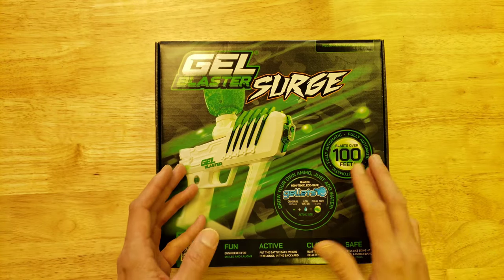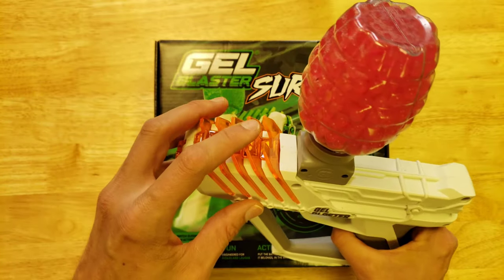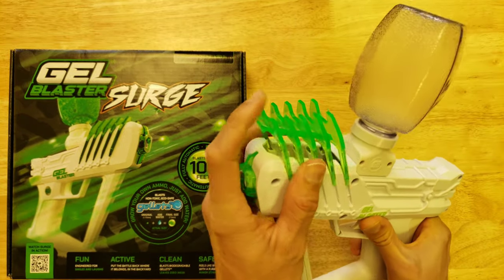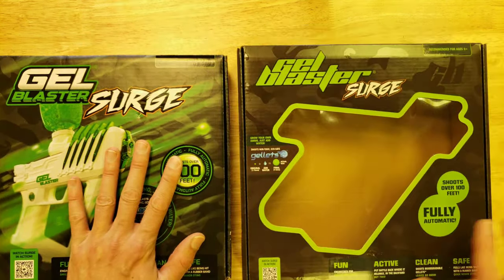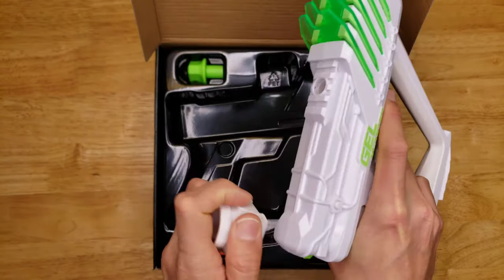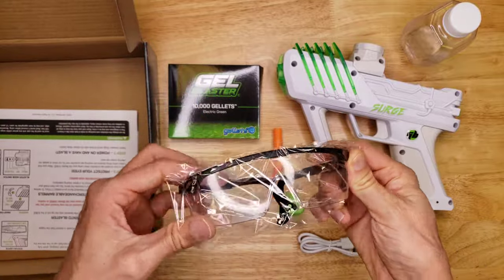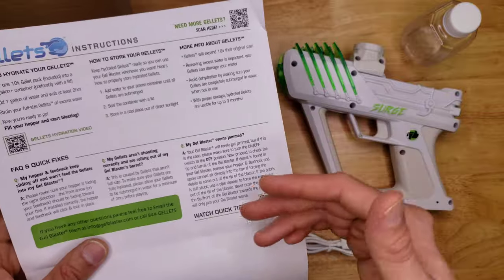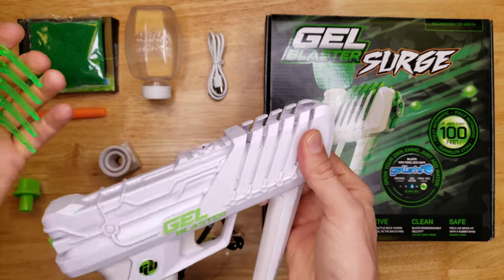What's In The Box?! GEL BLASTER SURGE 2.0 Unboxing and Initial Review | GB Splatrball Hydro Strike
▼Gel Blaster SURGE has been upgraded from version 1.0 to 1.5 to 2.0. This review is of the newest 2.0 version. They have made some improvements to it and bumped the max FPS up to 175 fps. It is still one of the few available gel blasters in the United States.

Gel Blasters have exploded in popularity in 2022.They are fast becoming the backyard game of choice. It took a while for them to gain traction primarily because they are looked down upon by the airsoft community. However, I don't see these as a replacement or threat to airsoft. Gel Blasters offer a new category of fun that fits in between Nerf and Airsoft. Gel Blasters provide a good form of backyard fun with very cheap ammo that biodegrades and doesn't require any cleanup. If you're serious about your game and looking for high accuracy, then airsoft is your game. If you just want to have fun with kids, family, and friends with minimal protection (protective eyewear is all that's really necessary), then gel blasters are for you.

▶ Newest Gel Blaster Surge Version (Amazon) - (V3) or (V2)
▶ Ammo (Gellets) 5 pack (50,000 rounds)
▶ Ammo 5 pack (50,000 rounds - 3rd Party - Cheaper)
▶ Ammo Orange 10 pack (100,000 rounds - 3rd Party - Cheaper)
▶ Ammo Blue 10 pack (100,000 rounds - 3rd Party - Cheaper)

I purchased this one on Amazon in March 2022, but days earlier I purchased a Gel Blaster SURGE 2.0 at Walmart. So, I don't know how much longer you will be able to find the V1.5 for sale. It's possible that once they are sold out, only the V2.0 will be available.

00:00 Introduction
00:15 Original Gel Blaster SURGE 1.0 vs 1.5 vs the new 2.0
02:24 Gel Blaster SURGE 2.0 (Actually 1.6)
03:25 What's In The Box?! GB SURGE 2.0
03:37 Closer look at blaster body
03:48 Toggle switch for single fire vs full auto
04:10 Hopper feed neck
04:30 Hopper for gel balls
04:41 100 FPS replacement barrel and barrel removal tool
04:51 USB C charging cable and port
05:03 Gellets - Gel Blaster gel ball ammo
05:14 Cheap safety glasses
06:02 Instruction sheet
06:28 Gel balls
06:39 Everything included in Gel Blaster SURGE 2.0 box
07:14 Replaceable fins
07:26 How to change the barrel from 175 FPS to 100 FPS barrel
07:44 Measure ID difference between barrels
08:29 Subscribe and stay tuned for FPS, RPS and accuracy test, and full comparison to the other blasters